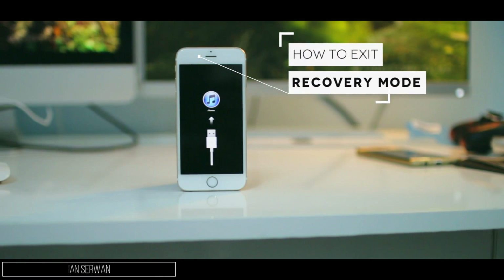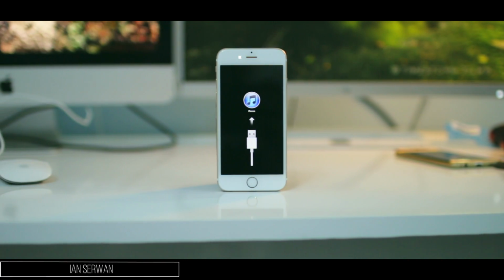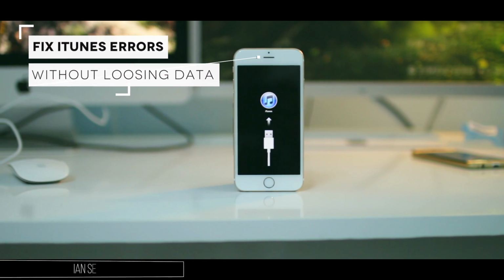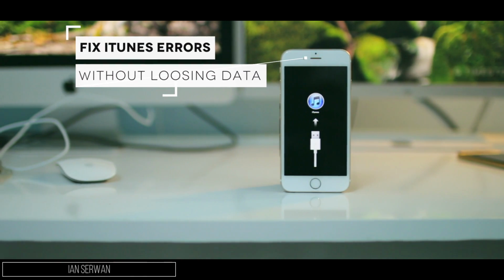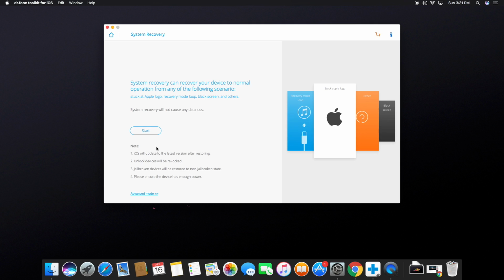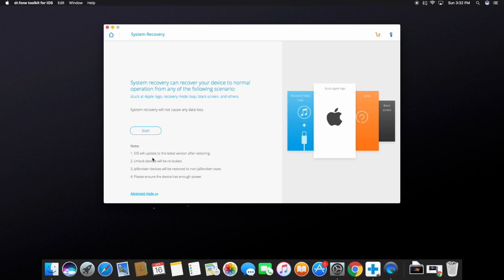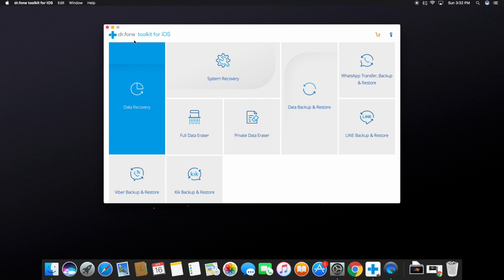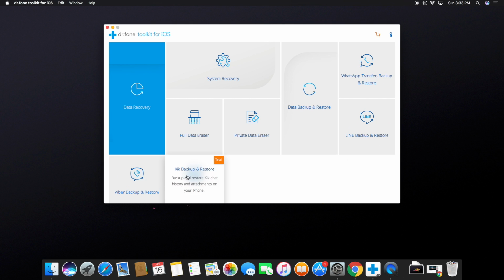How To FIX Every iTunes Error & Fix Recovery Mode ! (3194-iCloud-etc)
I Hope My Videos Were Helpful

My Filming Gear:
Camera: Canon 70D
Lens: Sigma 30mm
Tripod: Velbon DV-7000
Mic: Blue Snowball + Lavalier

CLICK AND Watch This Video To Know How To Get FREE PLAYSTATION PSN CARDS and MICROSOFT XBOX LIVE CARDS 10$ 20$ ETC CARDS FOR FREE !!